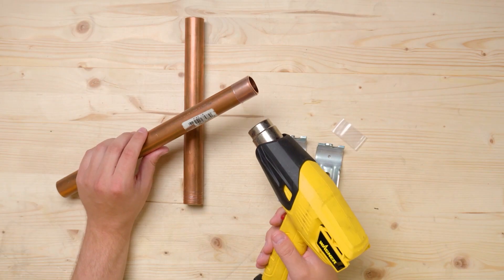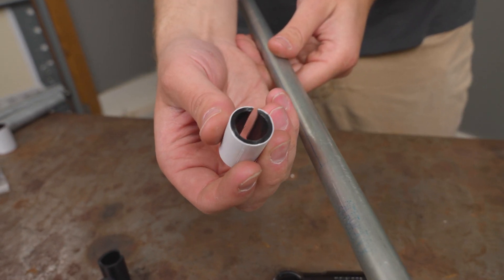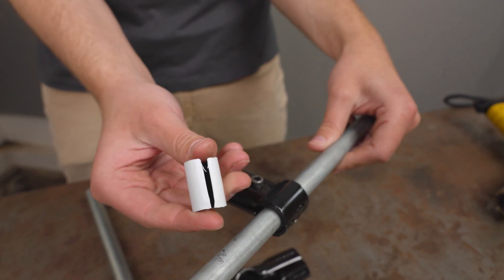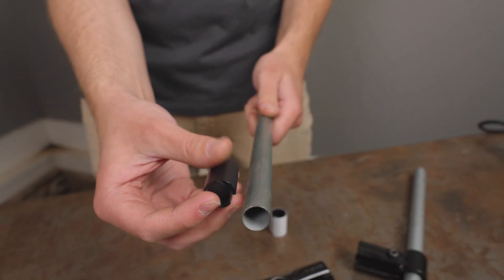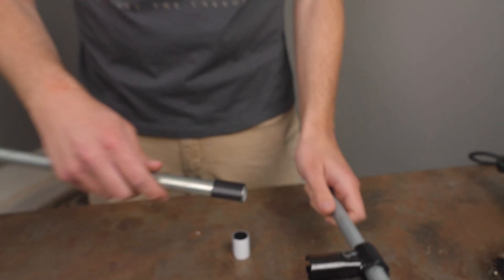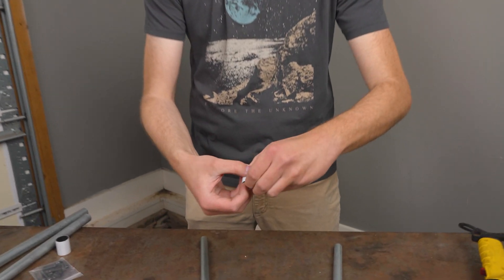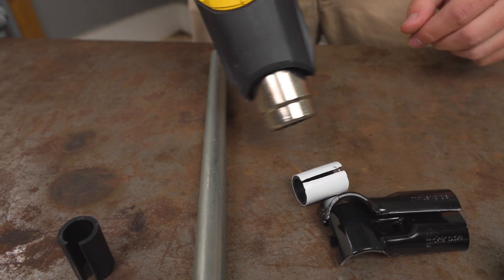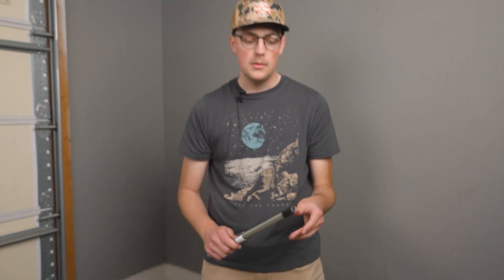Building With 1/2" EMT Is Easier Than Ever!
In today's video, Jake talks about the new and improved adapter shims. They make using 1/2" EMT in your builds easier than ever. We also share a helpful hack that you can use when making your own shims with 3/4" PEX tubing.